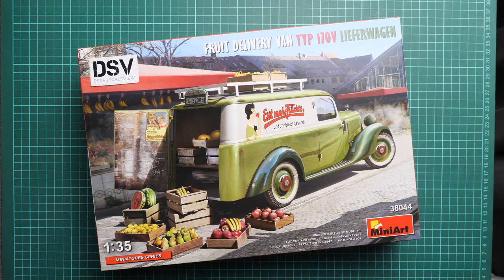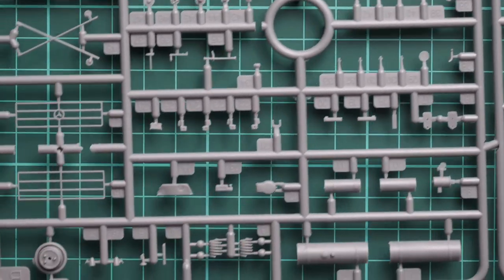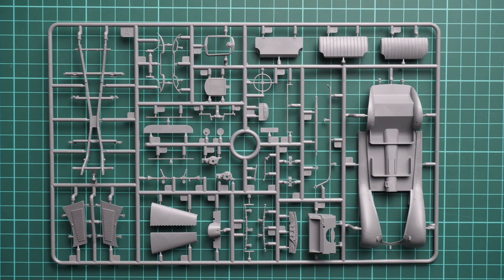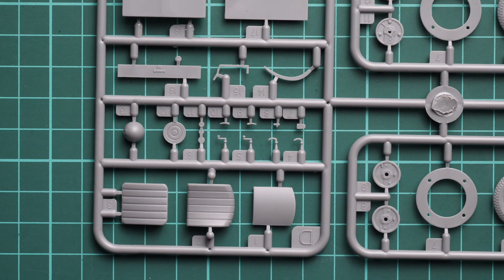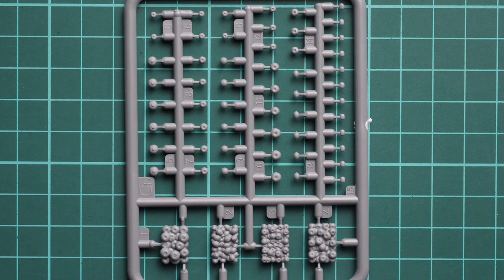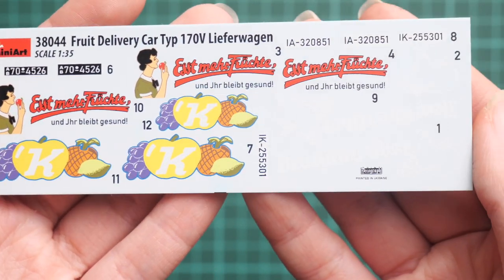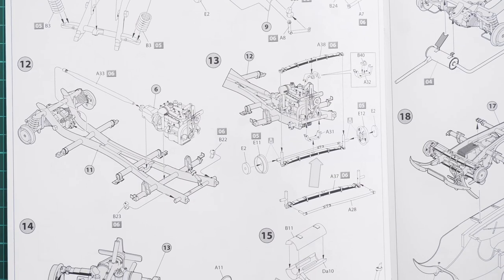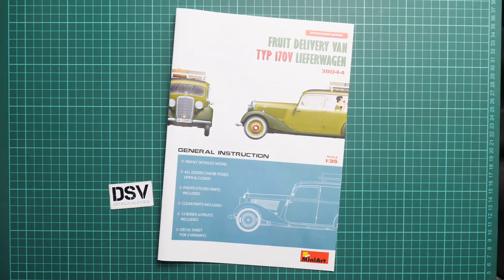Miniart 1/35 Fruit Delivery Van Typ 170V (38044) Kit Review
Today we are going to talk about new release from Miniart which features fruits and van in one box. Both are molded in 1/35 scale, what might come handy for a nice diorama. Moreover, such project can be a great change from all the military things we are used to see in that scale. Let's open the box and take a closer look together.